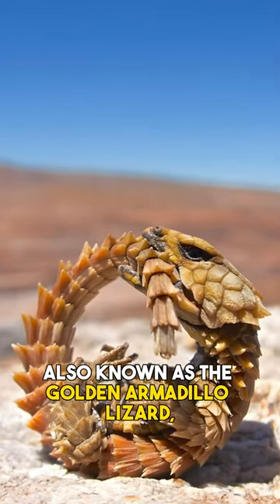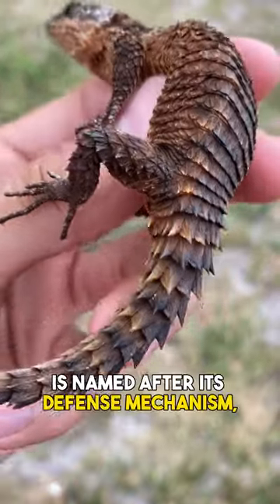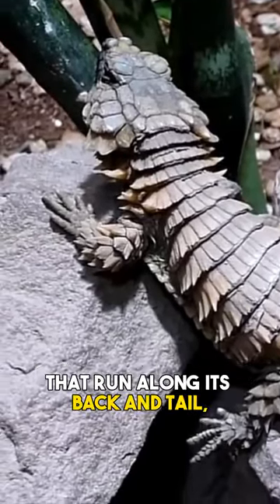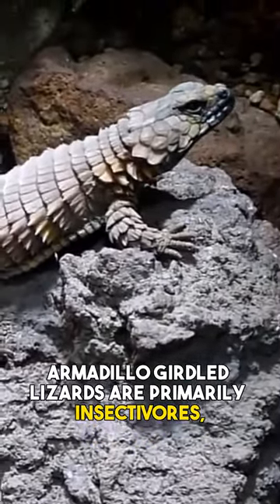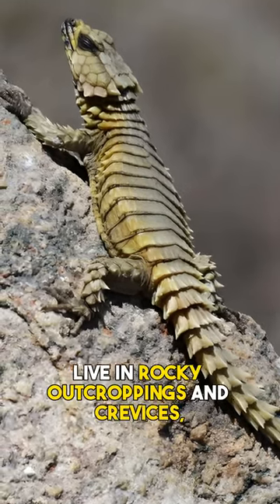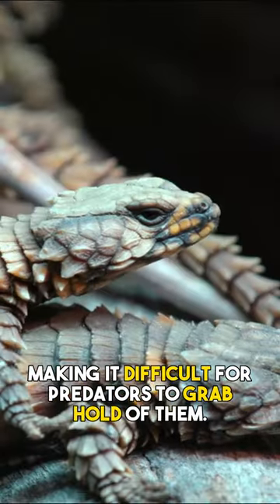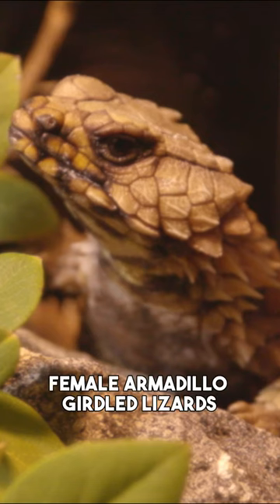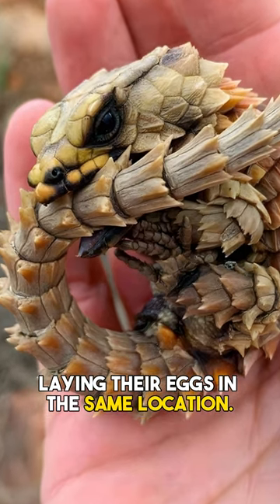Armadillo Girdled Lizard: A Unique and Fascinating Species